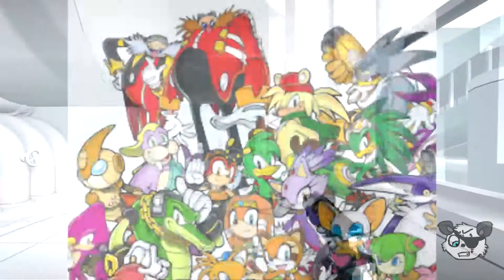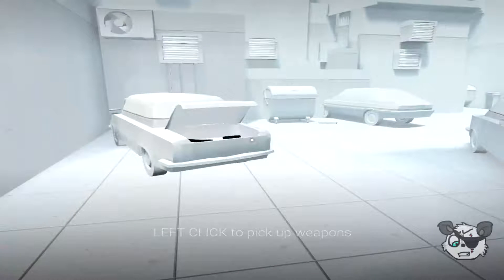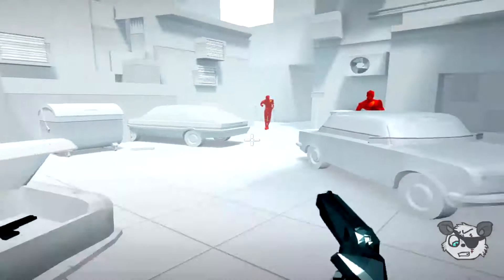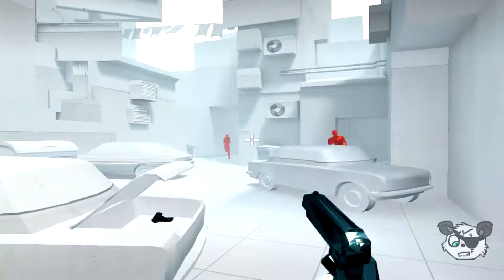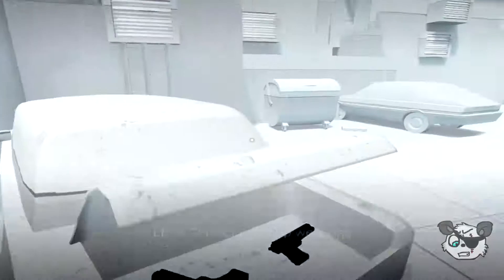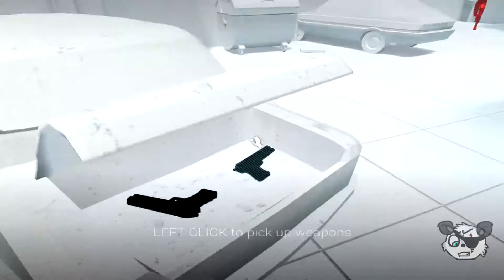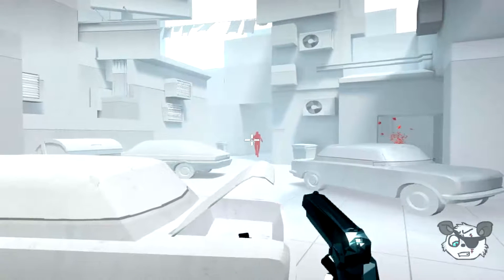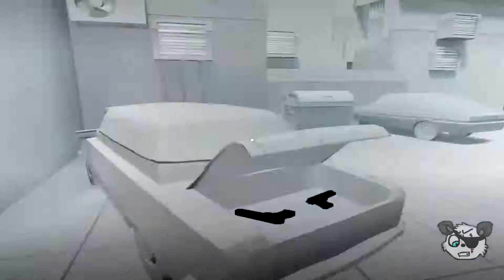Xeph Discusses - Fanbases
Hi, Everyone, Xeph here, and I just thought I'd take a few minutes to at least discuss the controversial topic that people have been talking about for the last decade or so: Fanbases.
However, I give a bit of a different insight than what your usual guy on the internet will say.
Personally, I don't think fanbases are bad, as I said in the video, I just think that there are two sides to it: The good side. and the bad side.
To be honest, I don't care if people disagree with my opinion here. That's fine. In reality, my opinion is just one of over 7 billion people, so, in the long run, it doesn't matter that much.
Editing, Gameplay, Thumbnail, Intro and Outro by: XephThePanda
Game on screen: Superhot